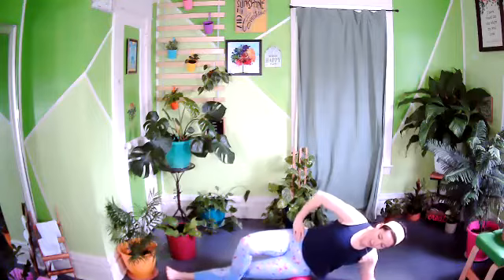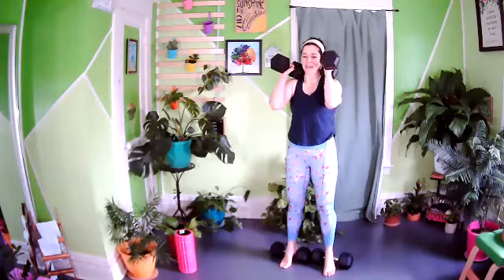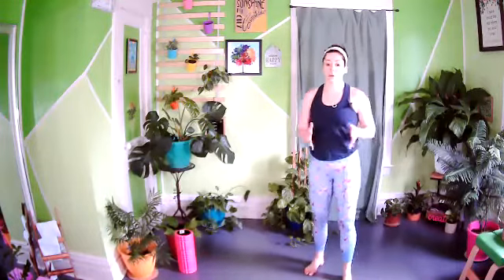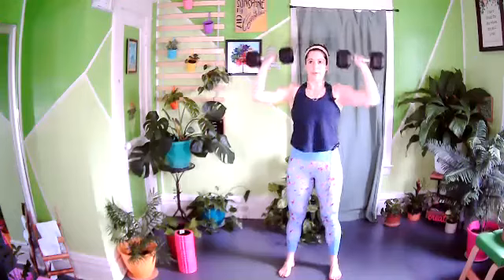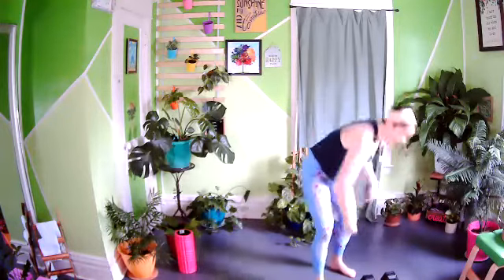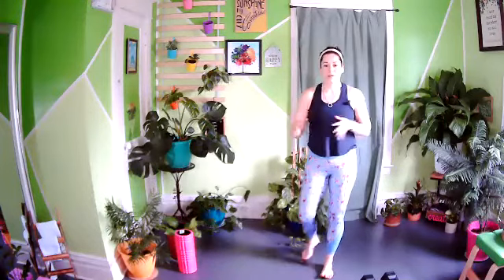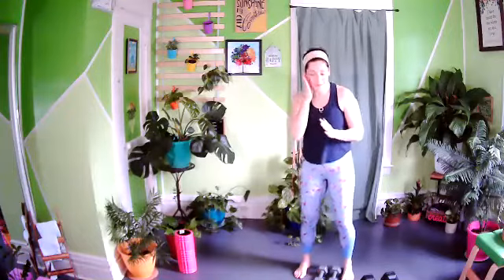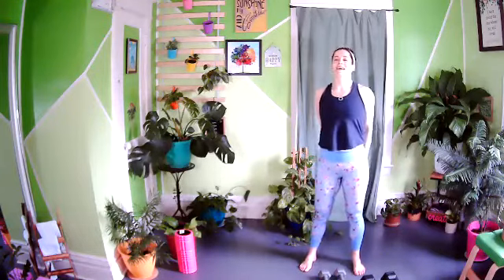Fire It Up by PELWELL - Strength Day - Week 10 Day 1!!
Strength Day - Week 1 Day 1

Today we divide the upper and lower body into circuits.  Using compound lifts to guarantee the greatest strength workout!  Grab your weights and a mat and let's get ready to build true strength and stamina.

3 rounds 45secs each 15 sec rest  - same move 3x before moving on
• Front squats
• Deadlifts
• Lunges
• OH press
• Curl to elbow raise
• Lawnmower
• Other side
• Wall sits
• Bridges
• Side lunges
• Tri. Kickback
• Wide rows
• Lateral raise

PELWELL is a wellness lifestyle channel that creates positive content for your body, mind, and self. Our focus is on Intuitive eating, yoga + meditation and body movement.